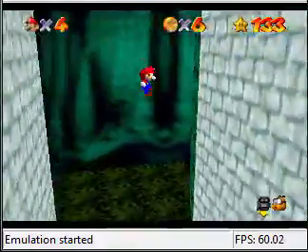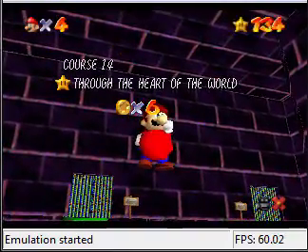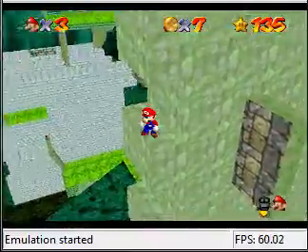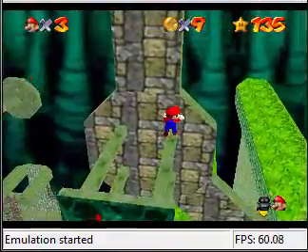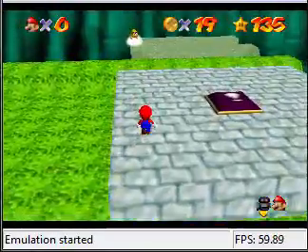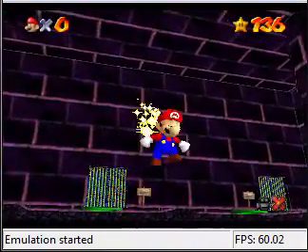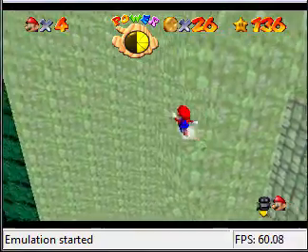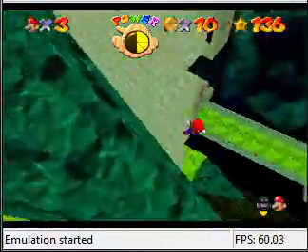Let's Play SM74EE Savestateless Part 20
veneno pt 1. stars 1-5